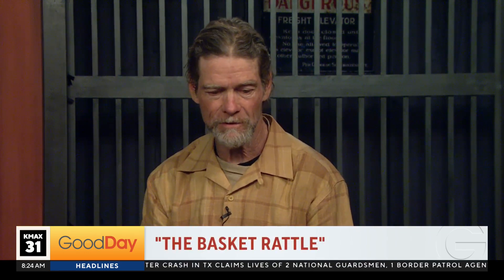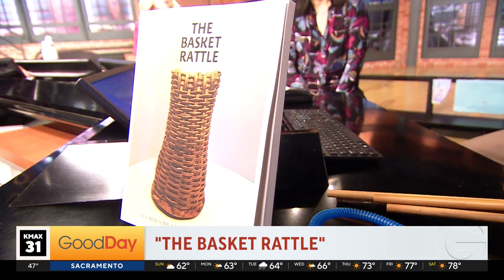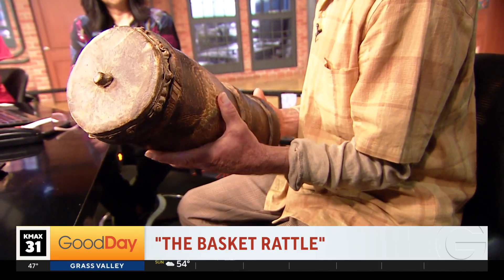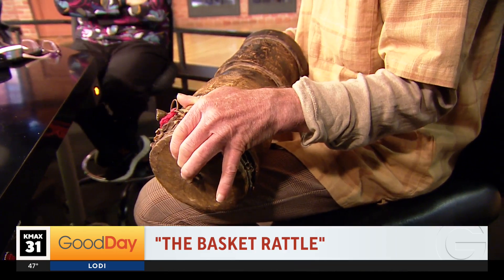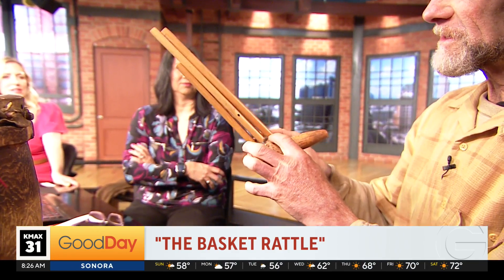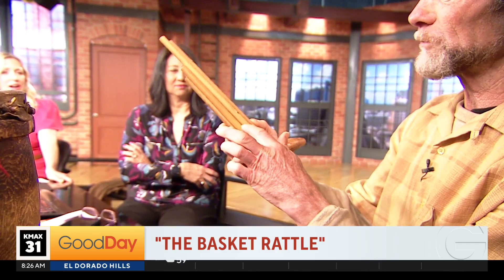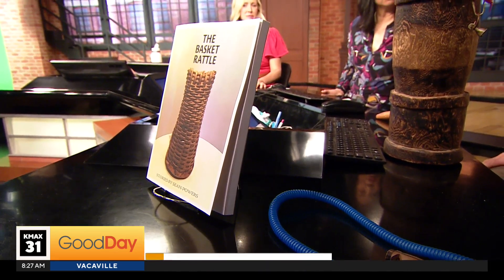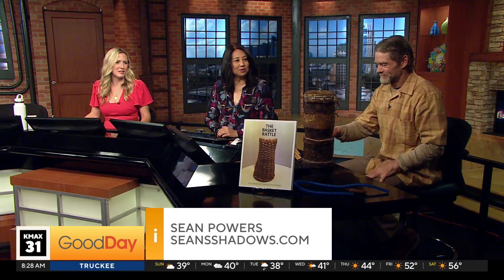Basket Rattle Author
UNIQUE WAY TO TELL A STORY AND IT WILL HAVE YOUR KIDS COMPLETELY ENTERTAINED